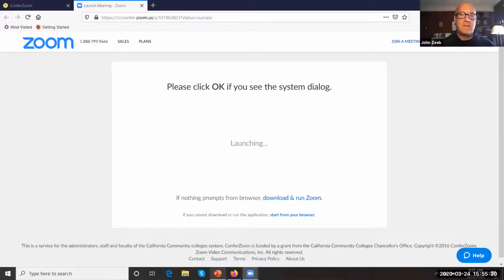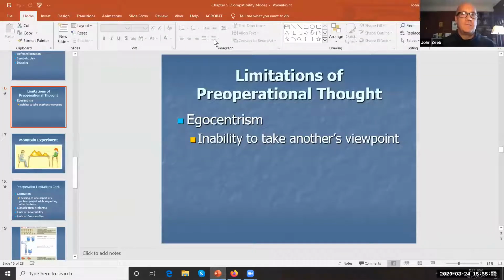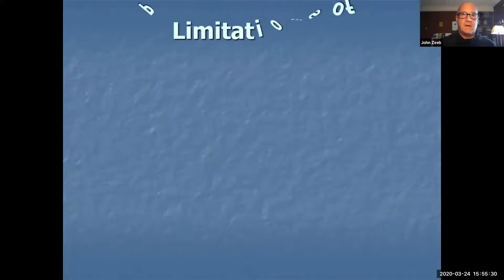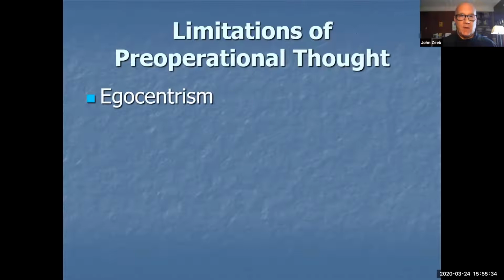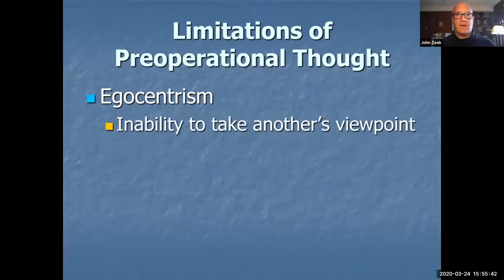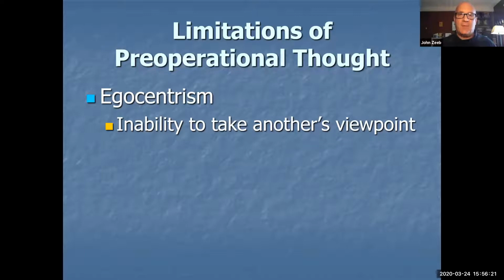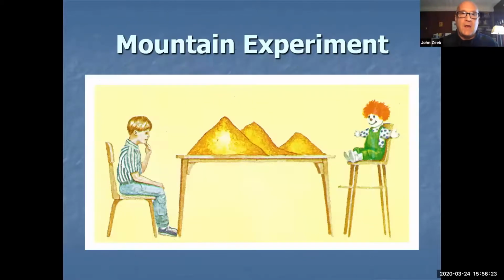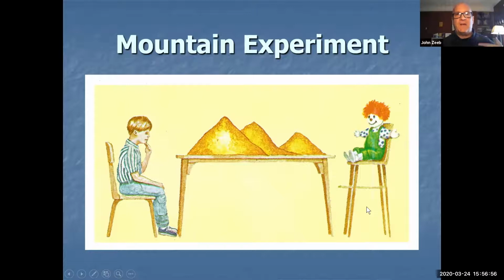Egocentrism in Early Childhood